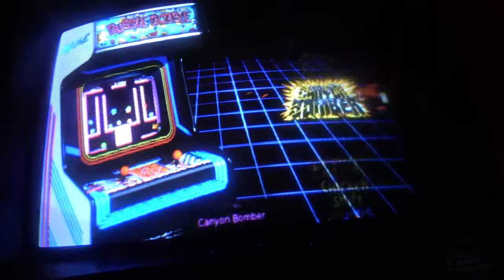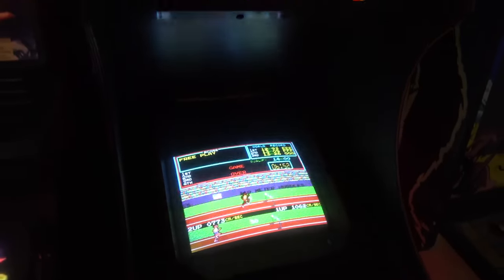FE028 - 2nd Home Arcade Tour!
Check out my 2nd Tour of my home arcade and see how it has evolved! We'll take a quick look at every working machine I have. :)